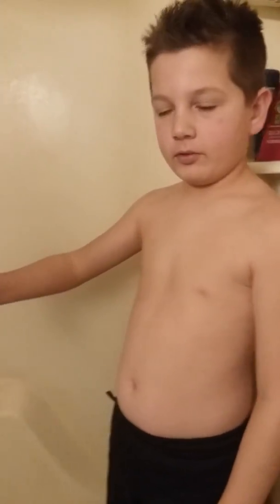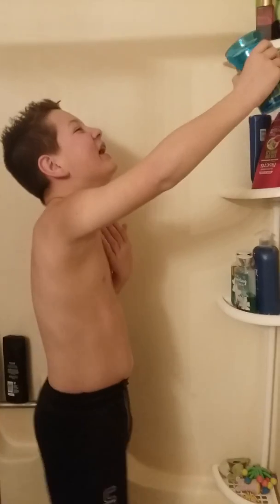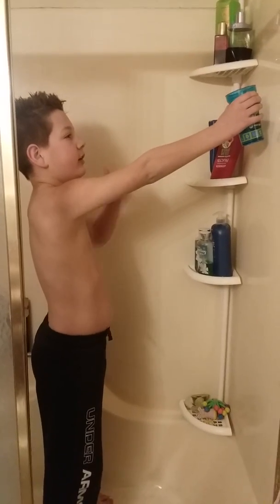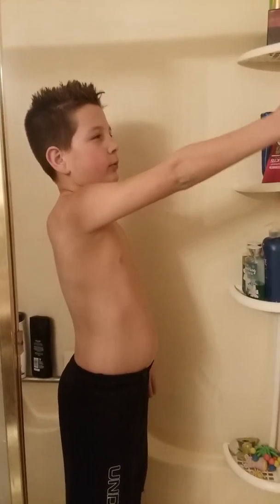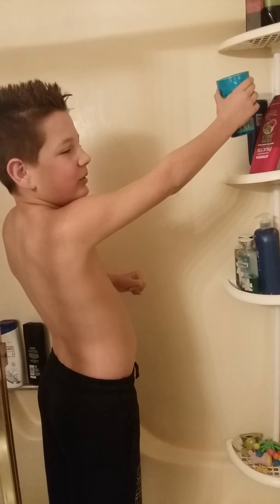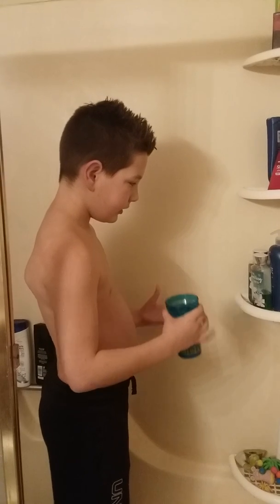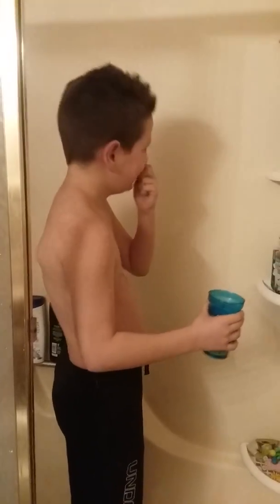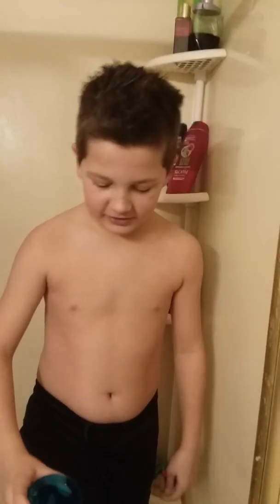Straight arm challenge ft. Mamaw